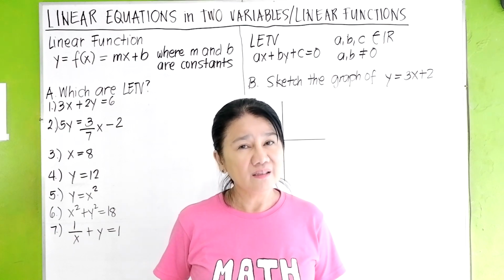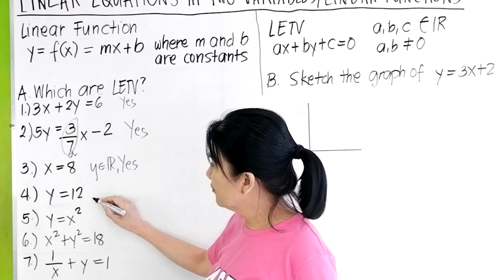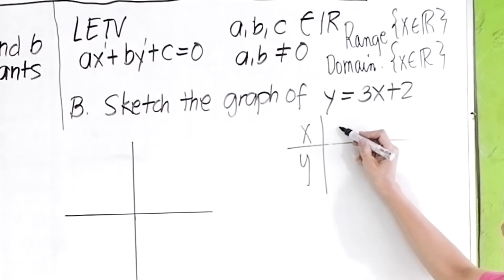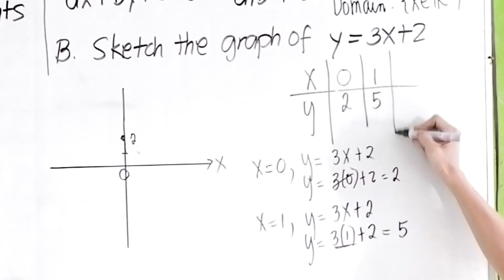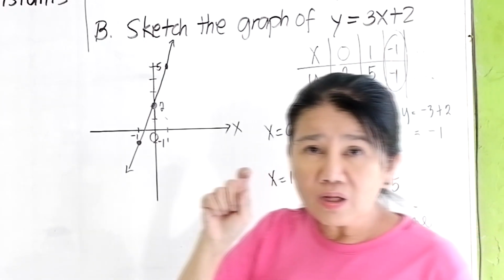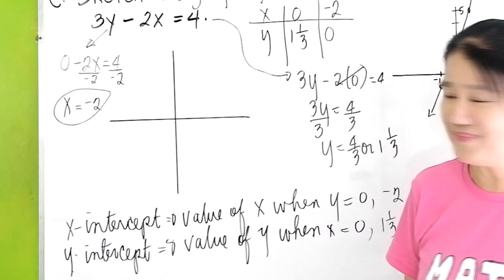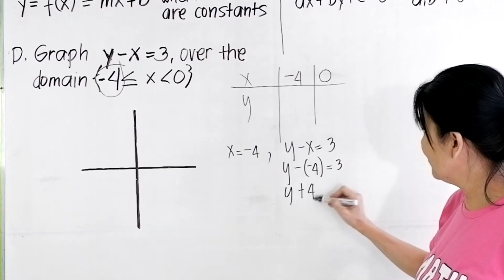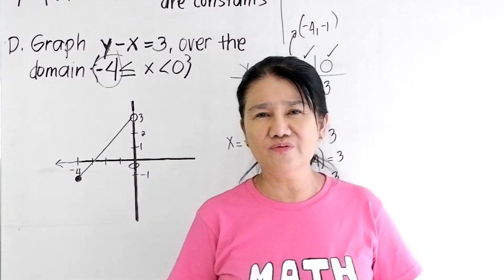Linear Equations in Two Variables/Linear Functions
Book Links
Lazada:

Stay Safe!